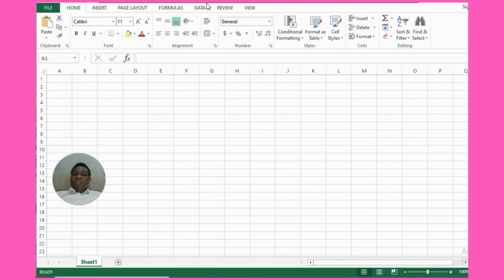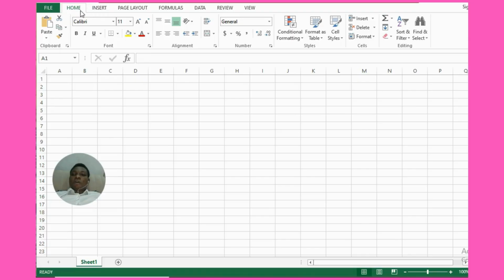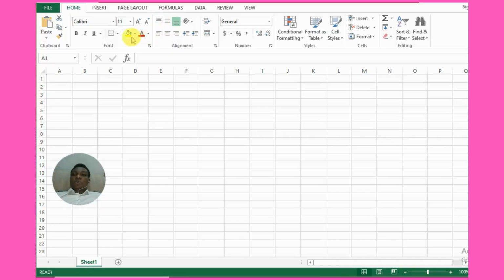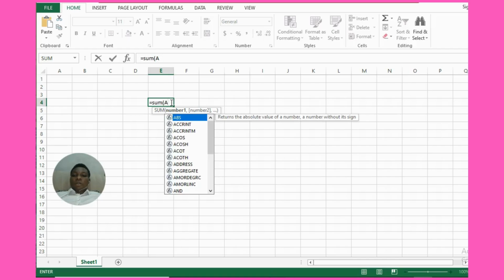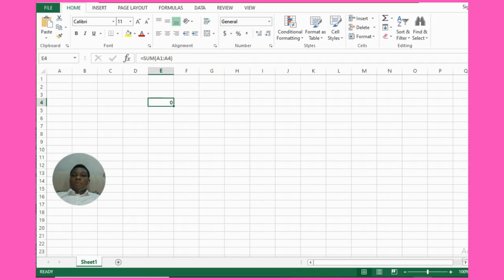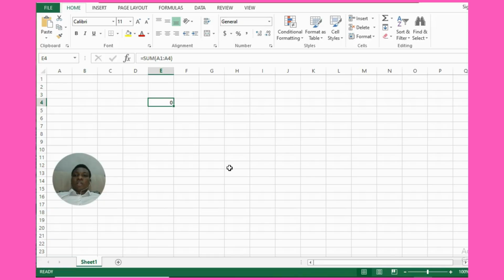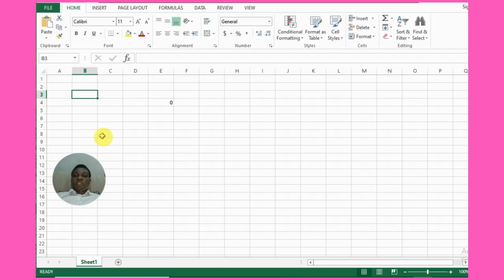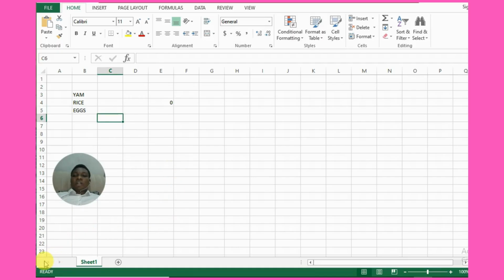Introduction to Microsoft Office Excel Interface. (1)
Introduction to Microsoft Office Excel Interface.
Microsoft Office Training Videos for Beginners.

Key components of the Microsoft Excel interface.

Ribbon
Tabs: Groups commands into categories, such as Home, Insert, and Data.

Ribbon: A set of commands and tools found under each tab.

Groups: Commands within a ribbon are organized into logical groups.

Located above the ribbon, it contains shortcuts for frequently used commands like Save and Undo.

Formula Bar
Displays the content of the active cell, which can be text, a number, or a formula.

Working Area
Workbook: The entire file that contains all worksheets.

Worksheets: Individual tabs within a workbook, which can be added, deleted, and renamed.

Cells: The intersection of a row and a column where you enter data.

Rows: Identified by numbers.

Columns: Identified by letters.

Name Box: Shows the address of the currently selected cell (e.g., A1 )

Navigation and View
Scroll bars: Used to move around the worksheet.

View toolbar: Allows you to change how the worksheet is displayed (e.g., Normal, Page Layout, Page Break).

Zoom control: Lets you zoom in and out of the worksheet.